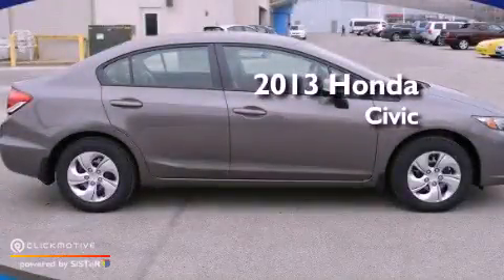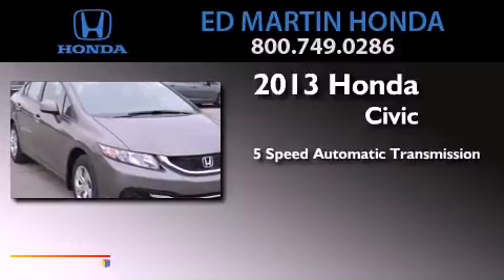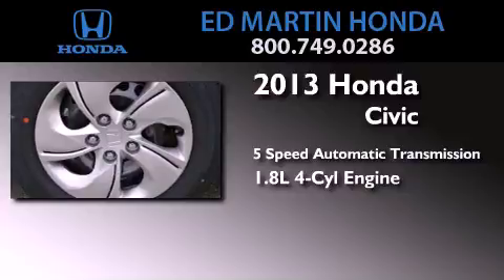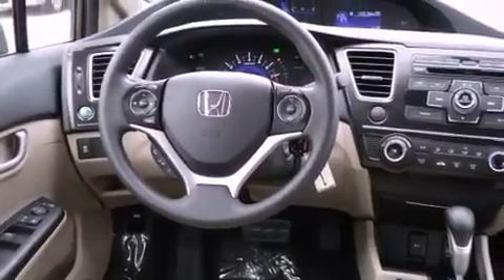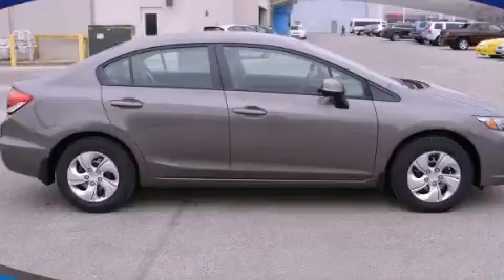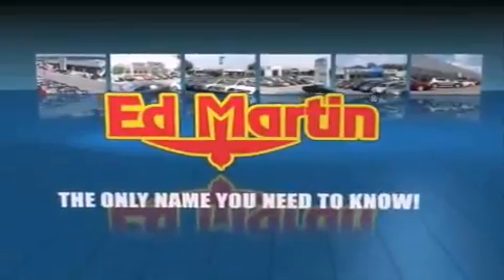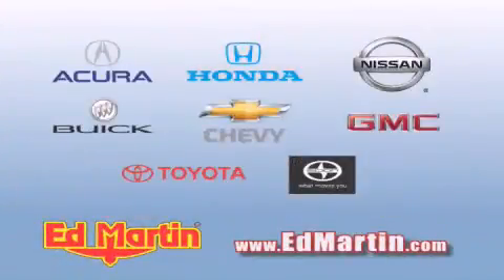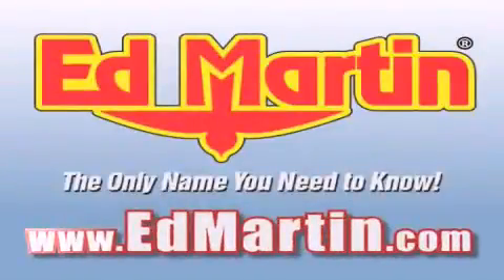2013 Honda Civic Indianapolis IN 46219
Year : 2013
 Make : Honda
 Model : Civic
 Engine : Gas I4 1.8L/110
 Trans . : Automatic
 Exterior : Urban Titanium Metallic
 Miles : 10
 Interior : Beige
 Stock : 2CV1313